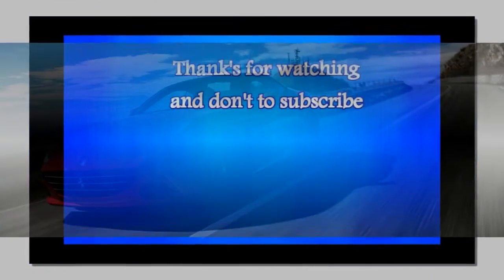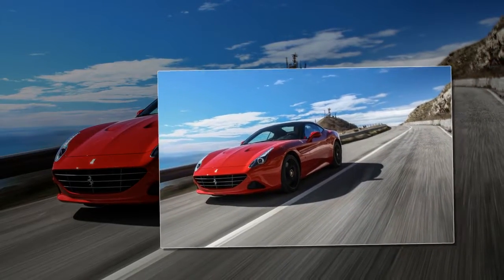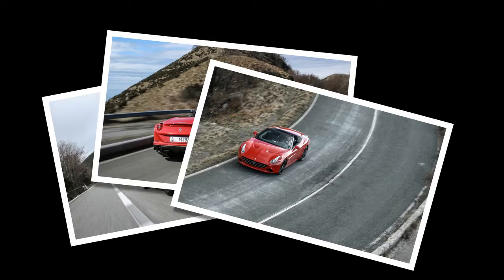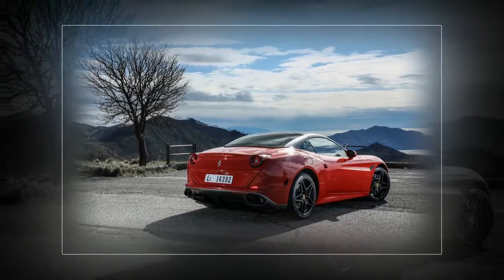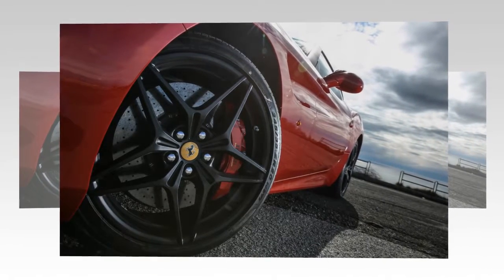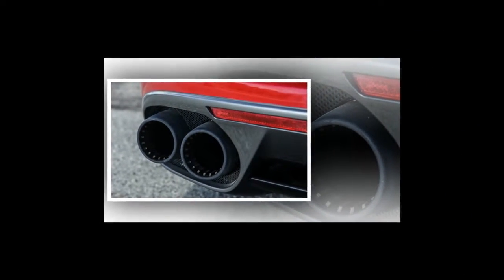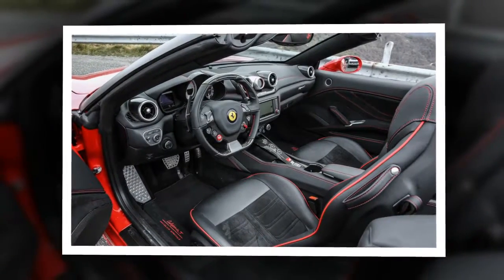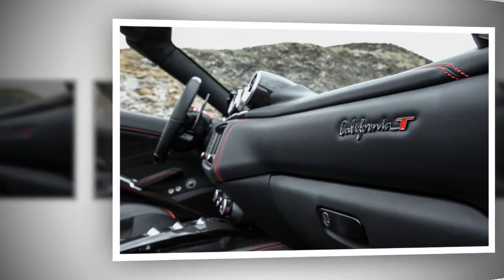First Driver Test 2017 Ferrari California T Top Speed